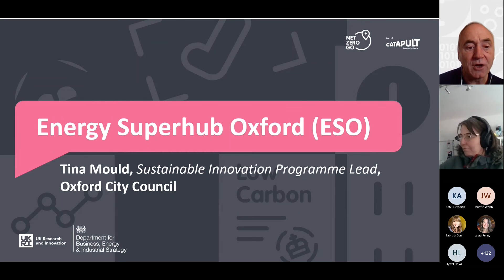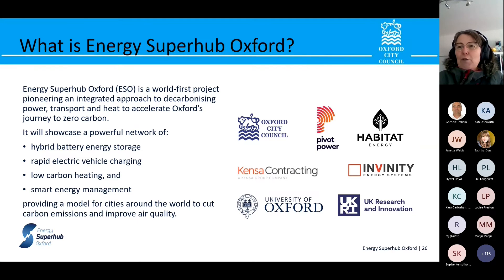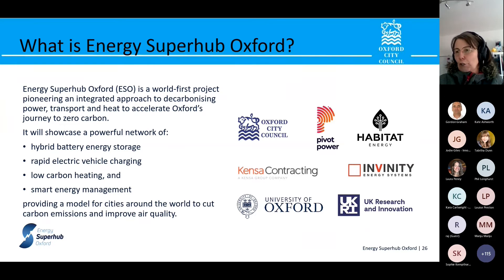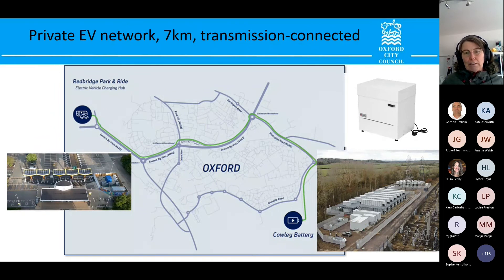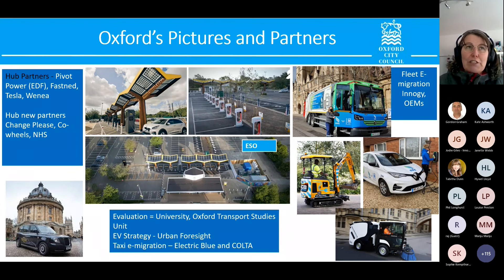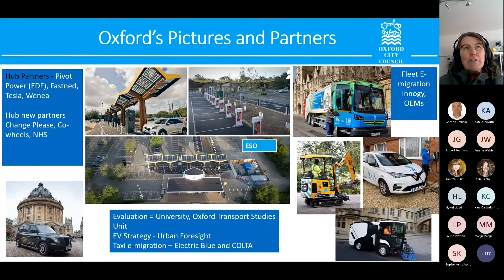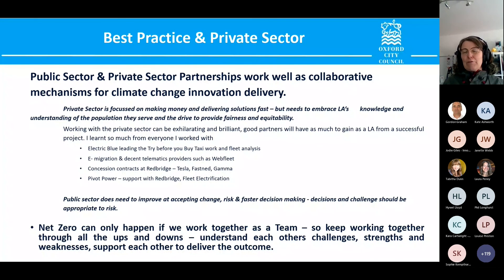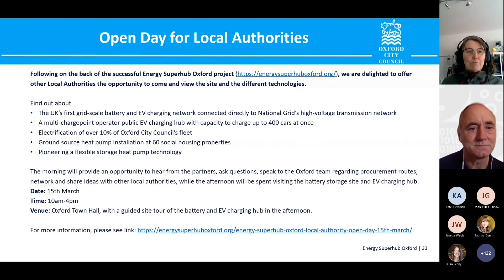Tina Mould | Oxford City Council | Case Study - Energy Superhub Oxford